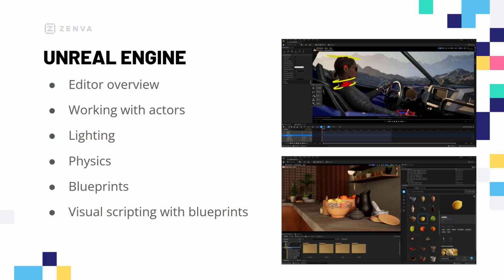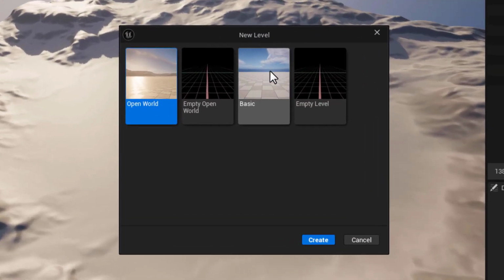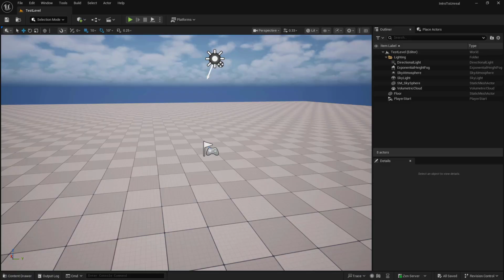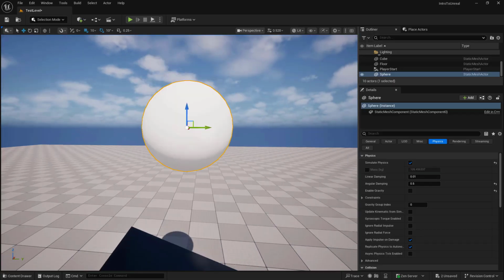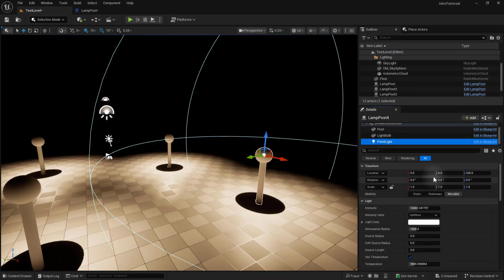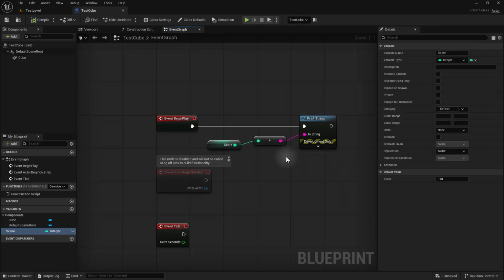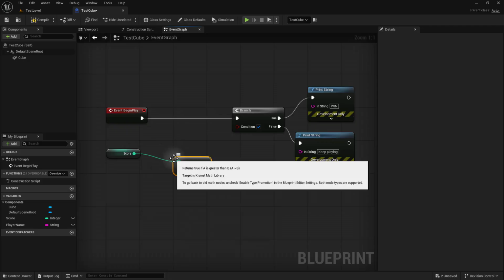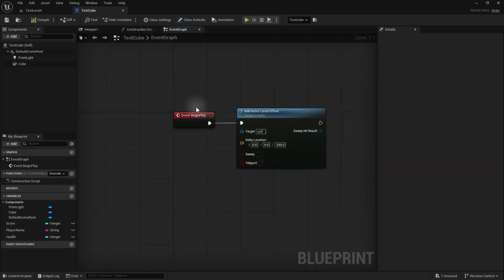Complete UNREAL ENGINE Course for Beginners - Learn in 2 Hours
Take your first step into Unreal Engine game development!

Unreal Engine stands at the forefront of professional game development, powering everything from breakout indie hits to AAA blockbusters. Through this course, you’ll get hands-on with the Unreal Editor, master core mechanics, and build simple interactive examples using the Blueprints Visual Scripting system. With these skills, you’ll unlock the foundation to craft immersive experiences and pursue more advanced Unreal Engine projects.

You’ll learn how to:

- Navigate the Unreal Editor interface
- Work with actors and game objects
- Set up and modify level settings
- Implement realistic physics and lighting
- Build gameplay with visual scripting
- Handle user interaction

… and more!